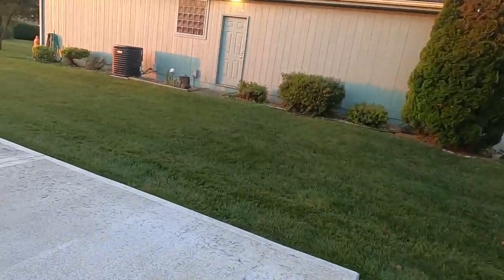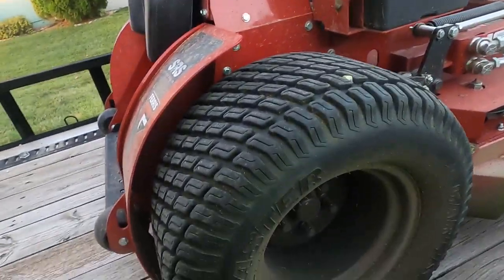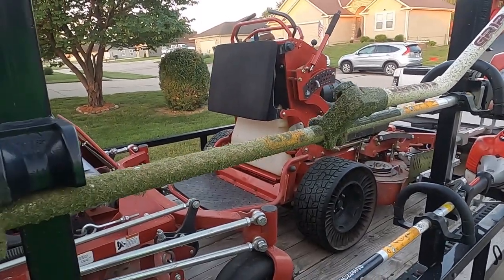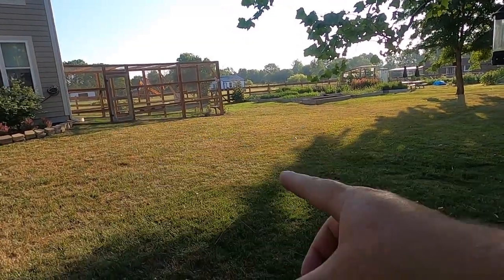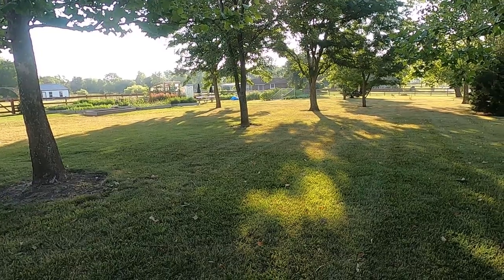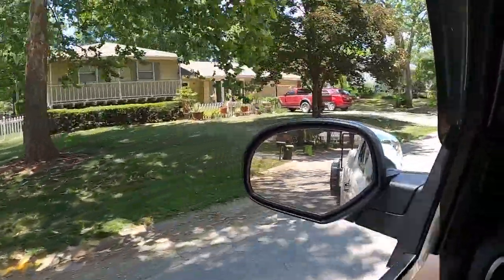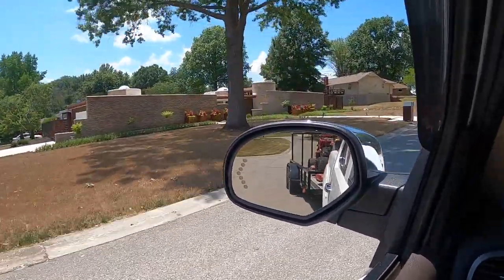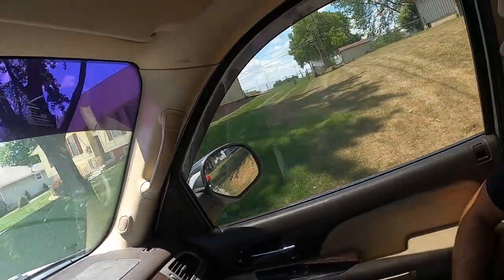Well THIS is No Bueno